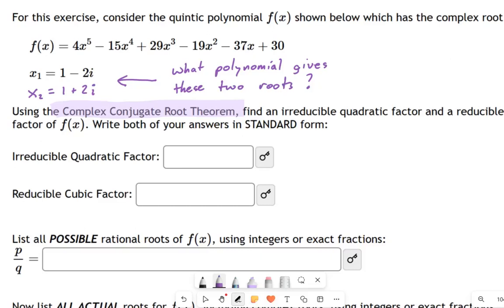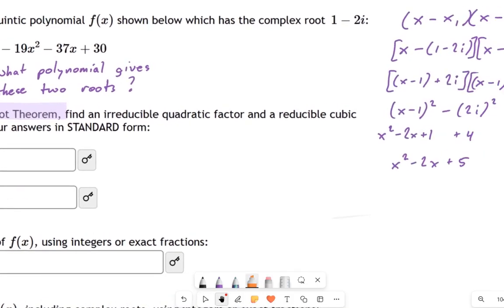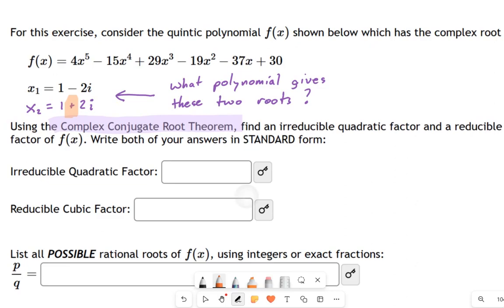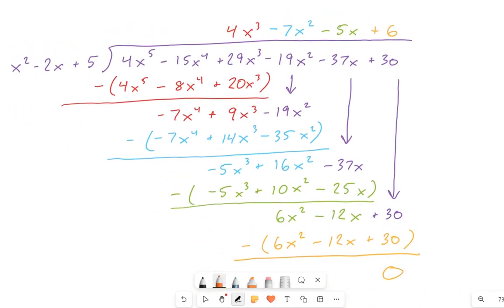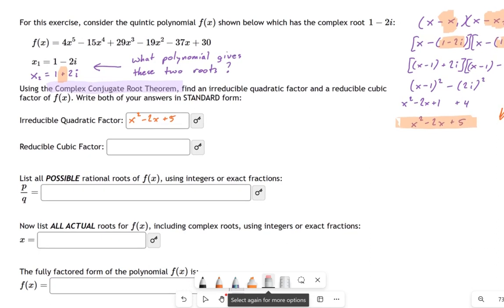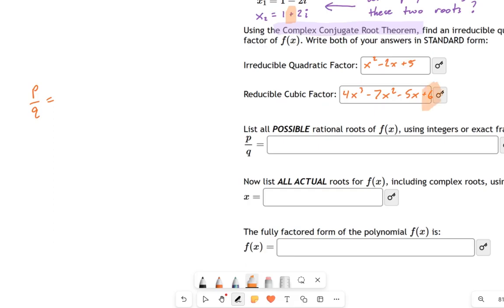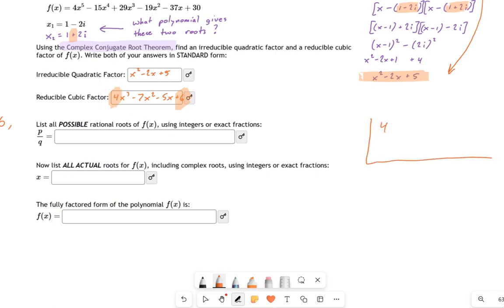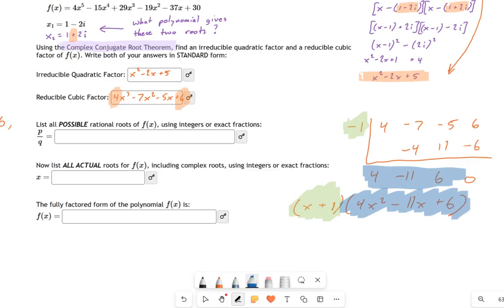SM3.01.76 — Complex and Rational Roots by Conjugate Root Theorem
Murphy Math --
Factoring a quintic (5th degree) real polynomial using a given complex root and the Complex Conjugate Root Theorem.  Includes complex polynomial multiplication, long division, and synthetic division to find factored form.